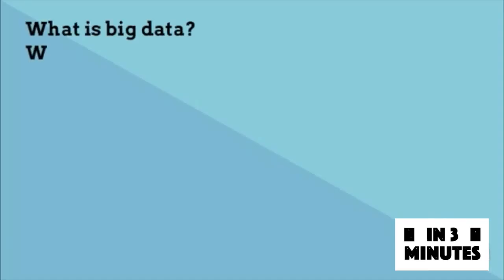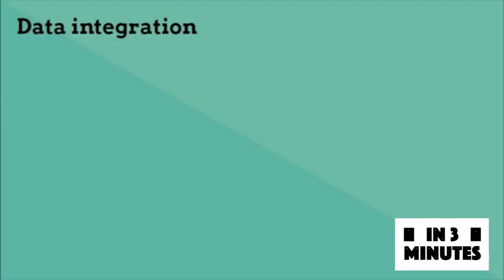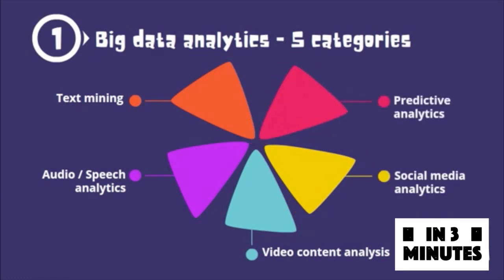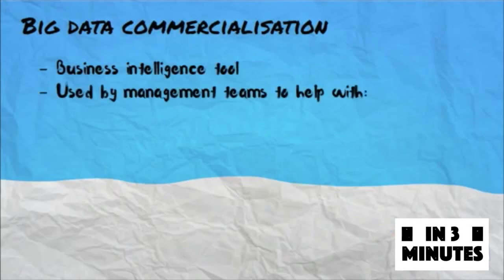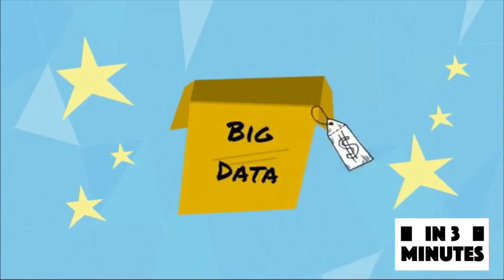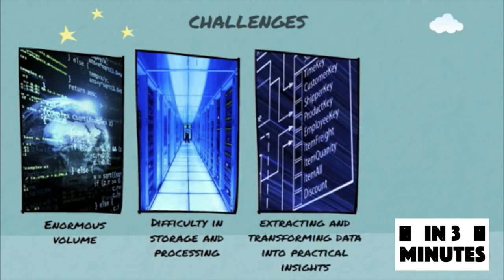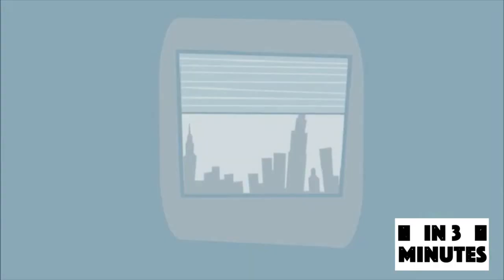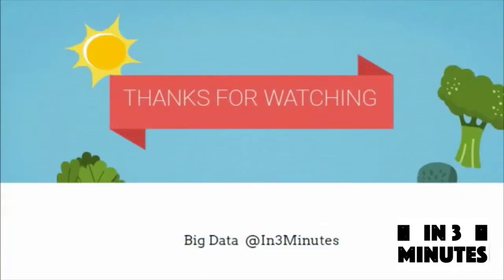What exactly is Big Data?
Introduction to big data in 3 minutes.

Hi, I am a management consultant working in London in financial services. In 3-minute videos, buzzwords in the business world are explained simply. These videos should be starting points for your own research on these topics if they spark your interest. Enjoy!